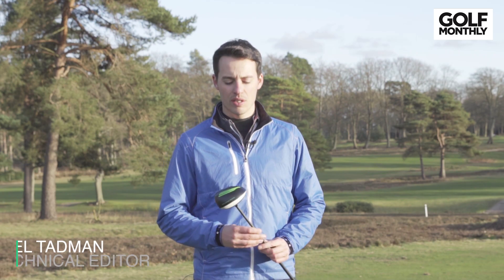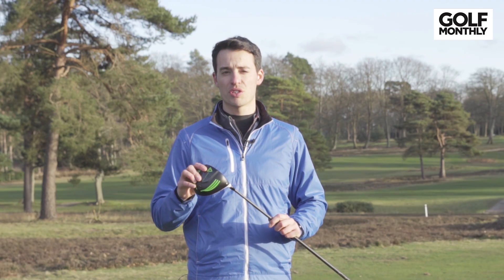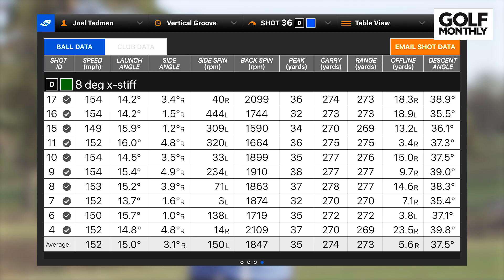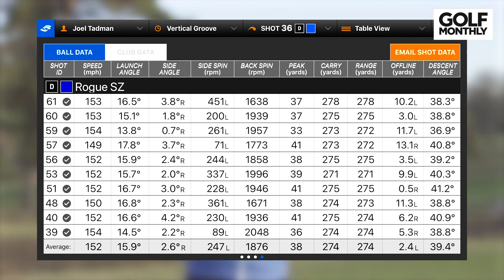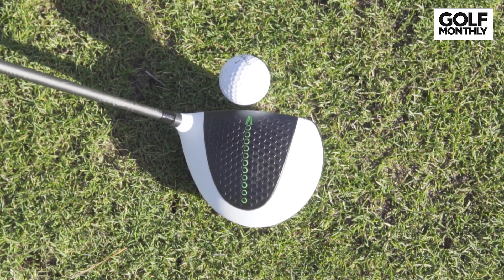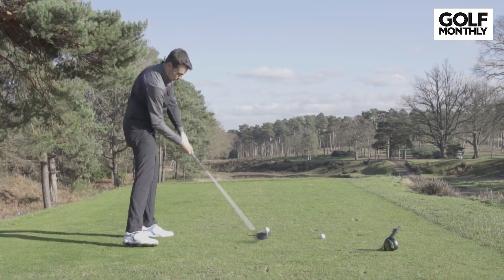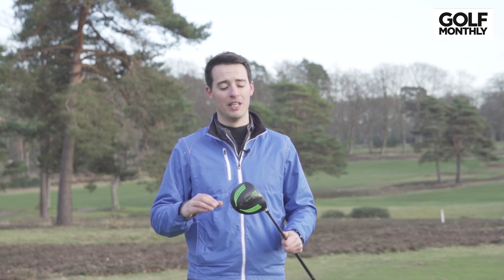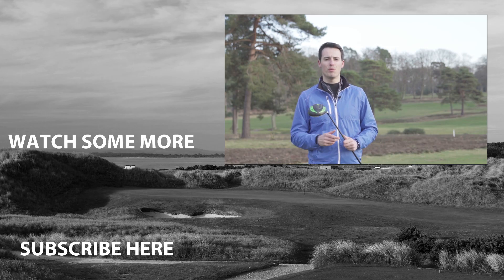Vertical Groove v Callaway Rogue Sub Zero | Driver Test | Golf Monthly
► Golf Monthly technical editor tests the Vertical Groove driver up against his Callaway Rogue Sub Zero model to see if the unique technology does deliver any extra performance.